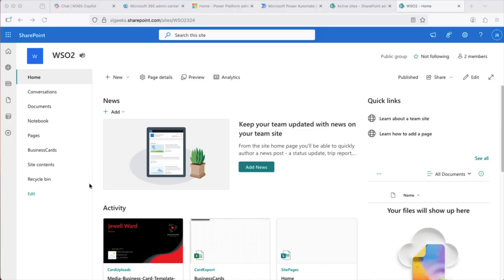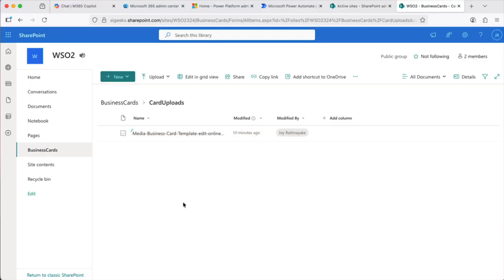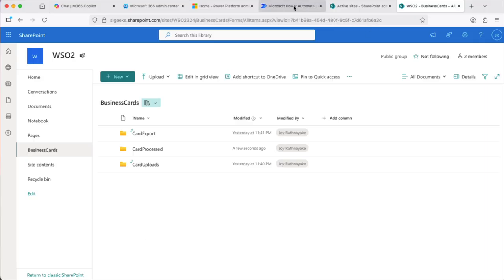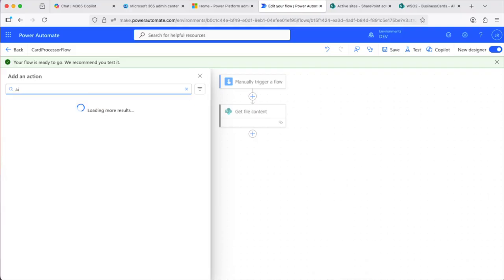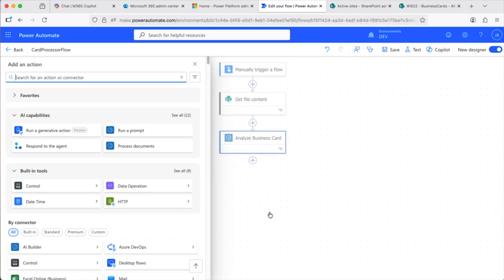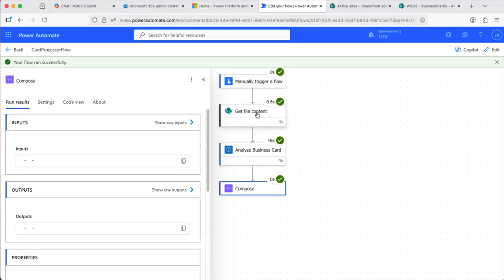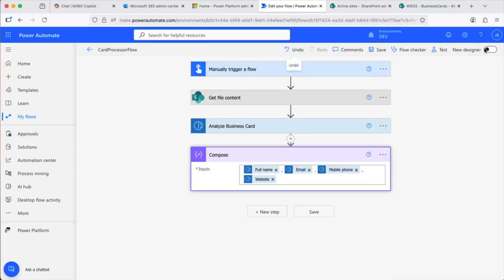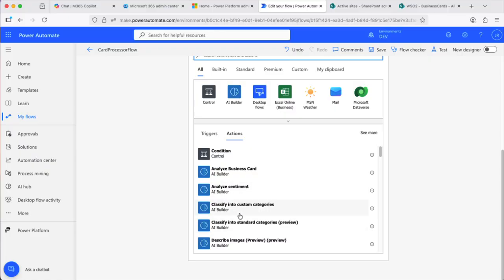Build Power Automate Flows Faster with AI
AI is everywhere. Yes, it has come to Power Platform as well. Let's explore how we can develop Power Automate Flows faster with the help of AI.